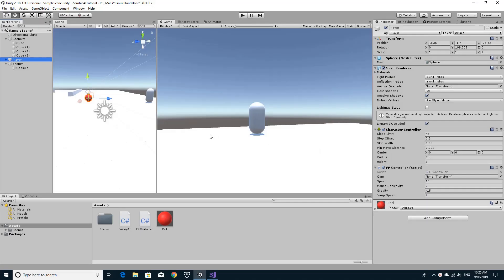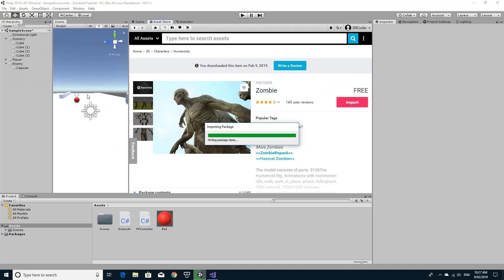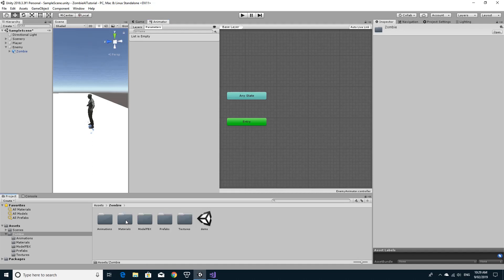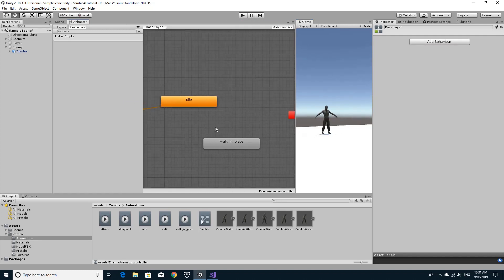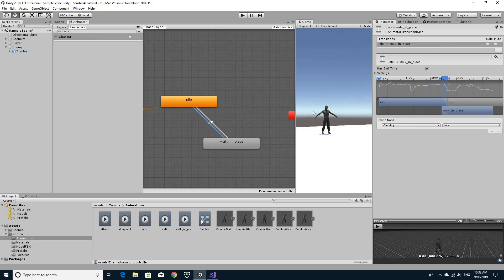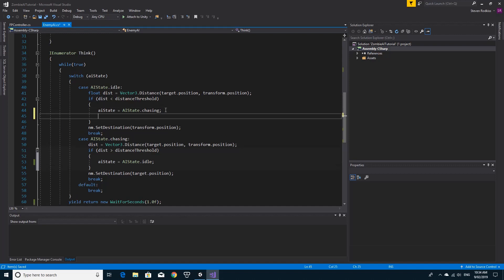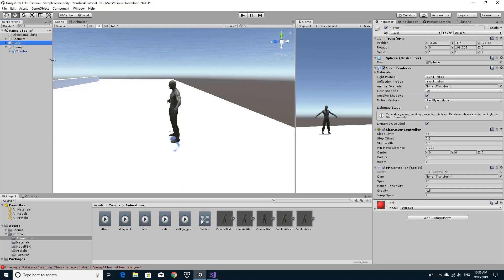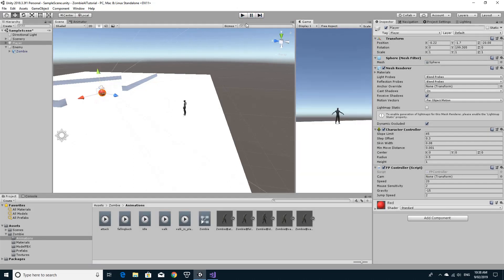Making a Zombie AI- Part 3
In this tutorial, we add a really cool zombie model and get it to switch animations based on the "state" of the AI.